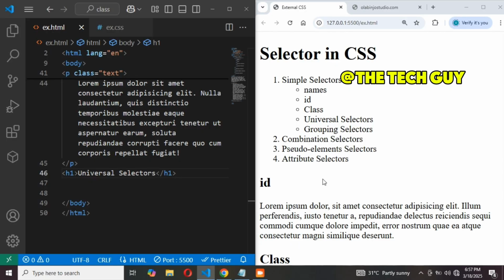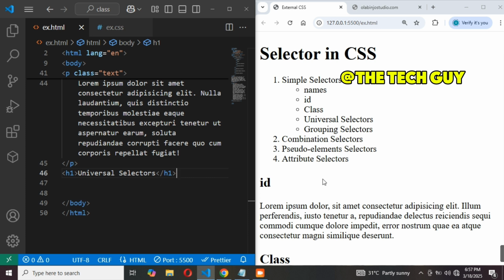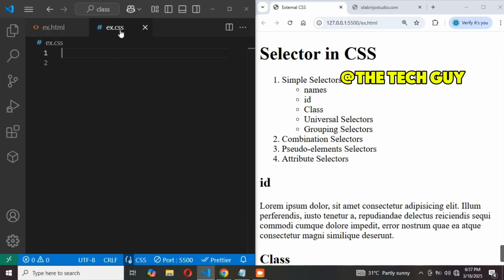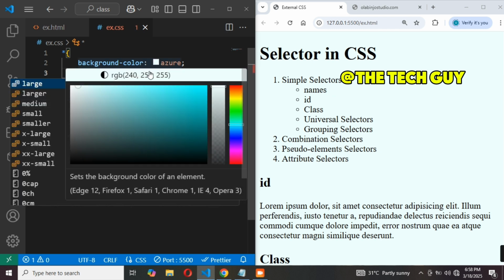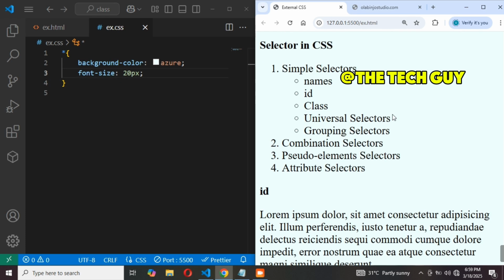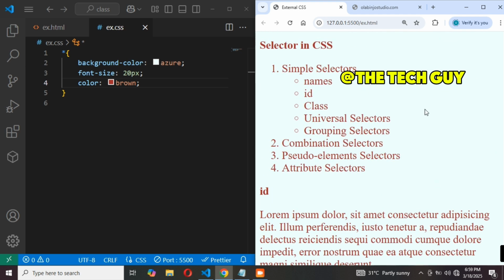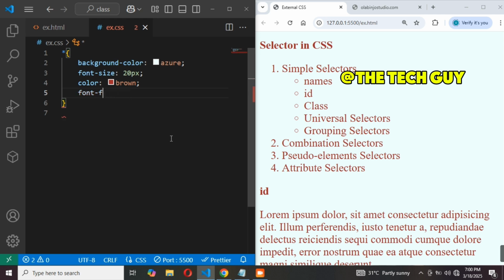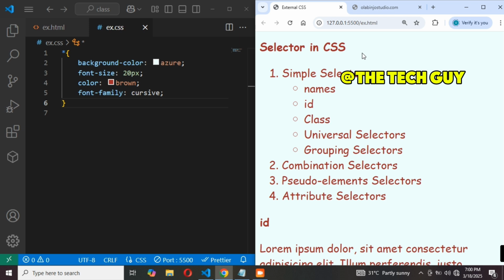Universal Selector in CSS